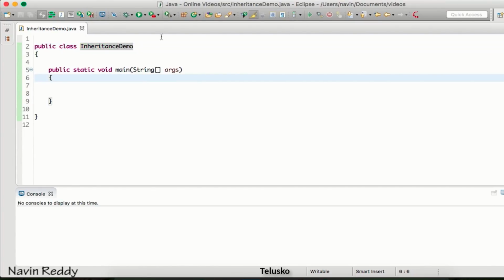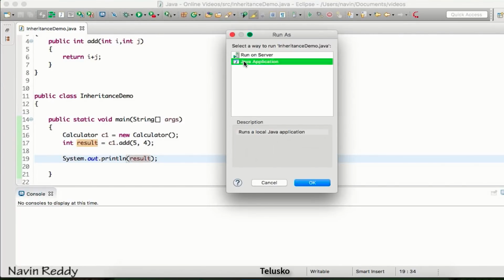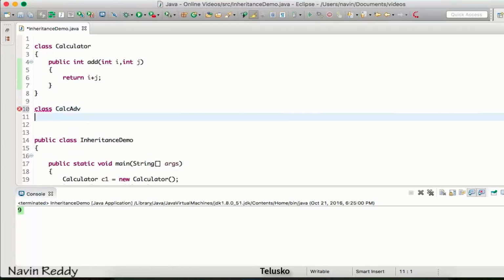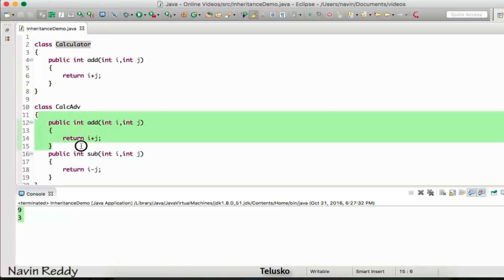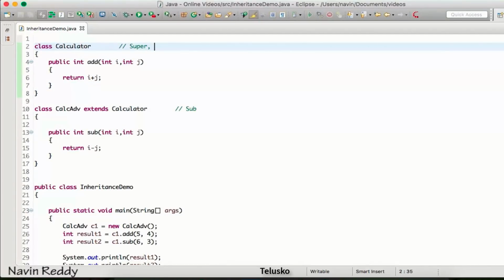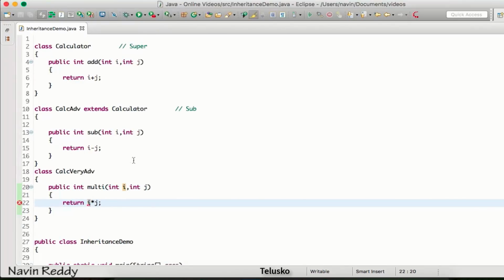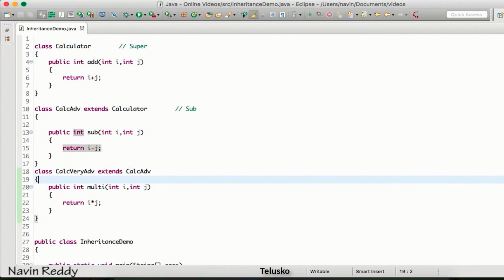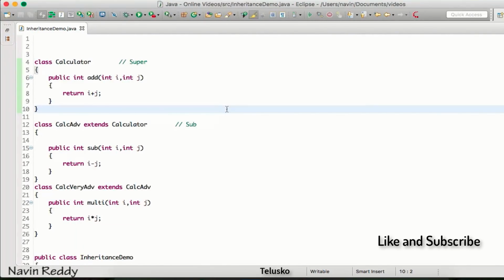#6.1 Java Tutorial | Inheritance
In this lecture we are discussing :
1)What is inheritance?
2)With example and scenario we understand what is inheritance?
3)Multilevel inheritance
4)Type of relationship

In OOPs inheritance is a process of inheriting the properties of one class to another class.
e.g suppose a class has some property and behaviour and want this behaviour and properties to new class with additional property
we are using inheritance to inherit the property of one class to another.

Scenario based example
Suppose we hire a developer and want to made Calculator which can add
two number.
Step 1:
Developer A - created Calc class which has add method and provide .class file to me but not provide source code file.
class Calc {
    public void add(int num1,int num2){
        System.out.println(num1+num2);

Now i removed that developer from his post and hire new developer but we want to add subtraction functionality to Calculator.
But problem is that if we have Calc class source file then we said to developer B to add subtraction method.
Step 2:
When we have source code file
then,
class CalcAdv{
        System.out.println(num1+num2);
       public void sub(int num1,int num2){
        System.out.println(num1-num2);

But developer A does not provide Calc source code we have only Calc .class file.
Now we have one concept of OOPs that can help the developer B.

Step 3:
Now we have concept of inheritance in OOPs
lets us use extending or  inheriting method from Calc class.

//inheriting add method from calc
class CalcAdv extends Calc{

class Main{
    public static void main(String []args){
        CalcAdv obj=new CalcAdv();
        obj.add(5,4);
        obj.sub(5,4); //now we can use addition and subtraction functionality

:- This is know as single level inheritance

Multilevel inheritance
class Calc{

       //Now we can use the property and methods of Calc also
       //Single level inheritence

class CalcSuperAdv extends CalcAdv{
    public void mul(int num1,int num2){
        System.out.println(num1*num2);

        //But here you can use the property and methods of Calc as well as CalcAdv class
        //multilevel inheritance we consider Calc, CalcAdv and CalcSuperAdv

Note:i) Multilevel inheritance allowed in java but Multiple inheritance not allowed in java we shall understand why this not allowed in next lecture
ii)Term- {super, parent, base}-- same meaning and {sub, child, derived}--same meaning

Type of relationship
i)IS-A relationship means one class is a child of another class.
e.g
class Animal{

class Lion extends Animal{
//here we found Lion is a animal

ii)HAS-A relationship  means one class has using property and method of other class but that class is not a parent of current class.
class Bank{
void withdrawMoney(){
    System.out.println("withdrawl);

class Hospital{
    A obj=new A();
    void accessMoney{
       obj.withdrawMoney();
    //here we can see a hospital has a bank access